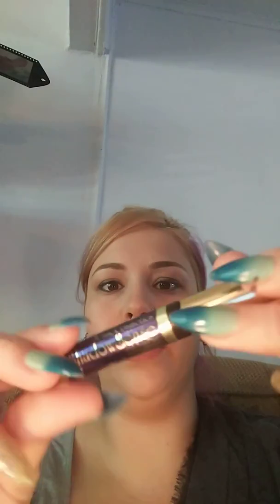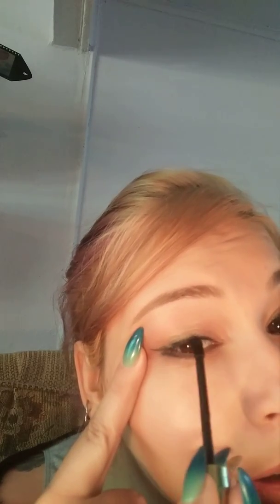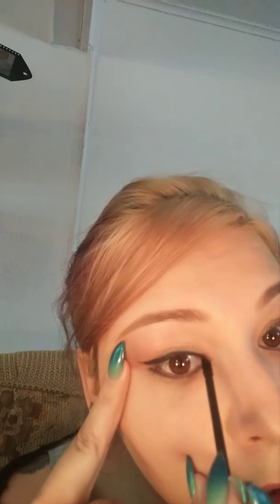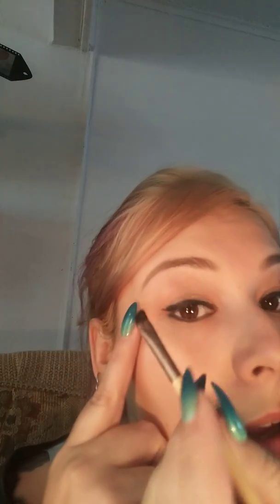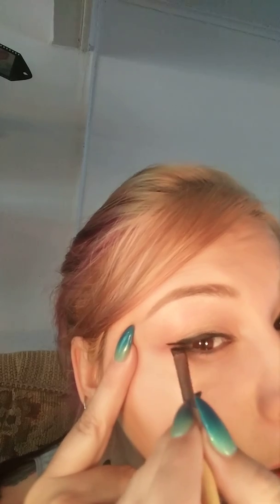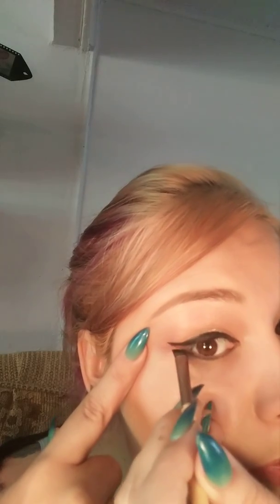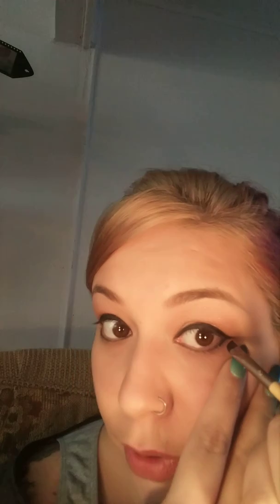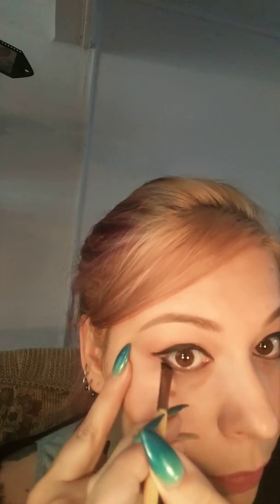ShadowSense as eyeliner